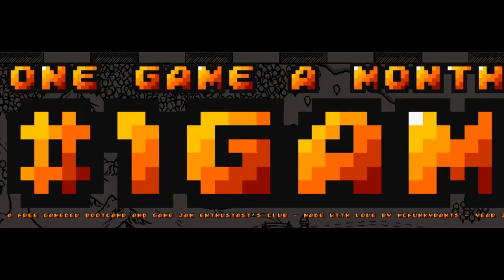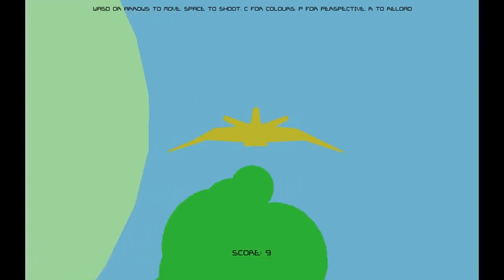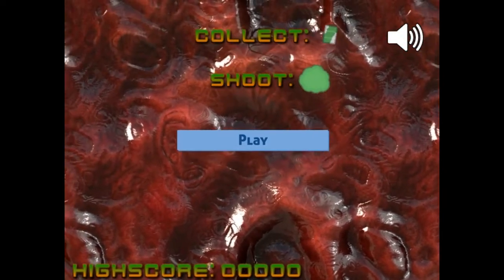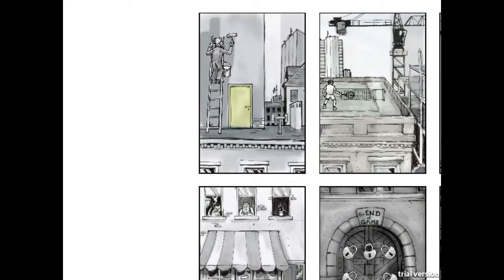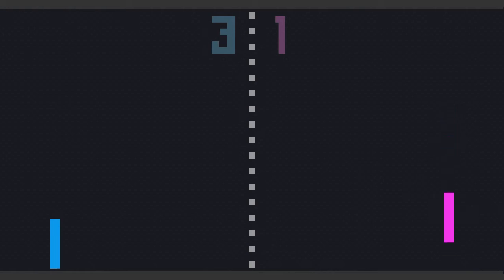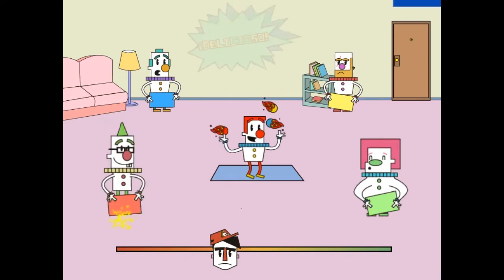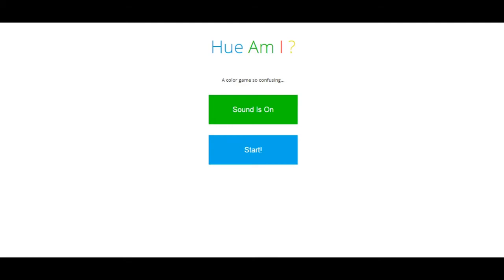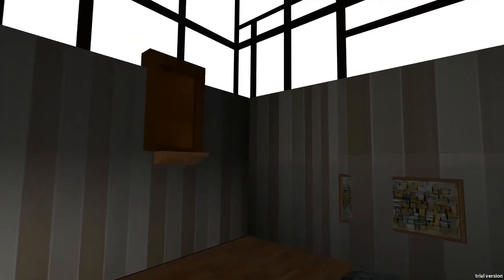Jupi Plays Indie Games: ALL THE INDIE GAMES [1GAM January 2015] [Part 9]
Basically I wanted to play all of the games that were entered in the One Game a Month, so I did.